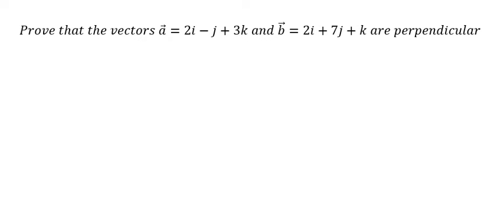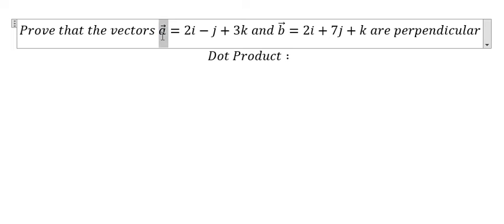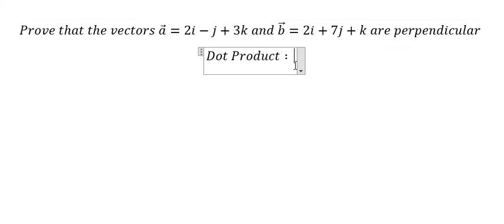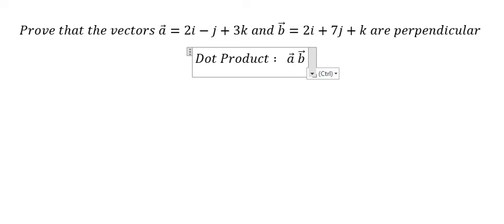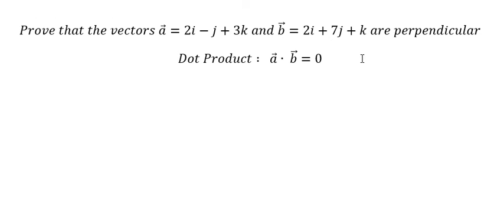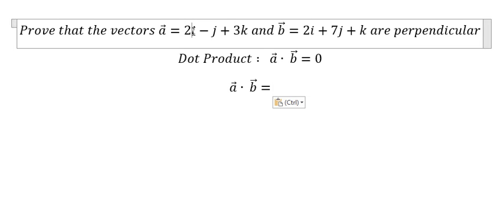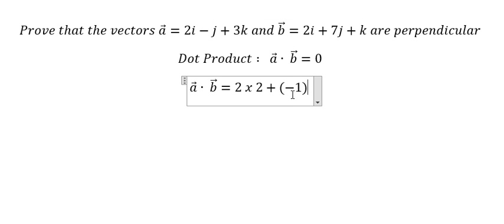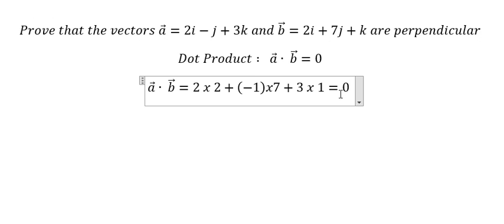Vector Help: Prove that the vectors a =2i-j+3k and b =2i+7j+k are perpendicular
Here is the technique to solve this question related to vectors and how to find them in step-by-step